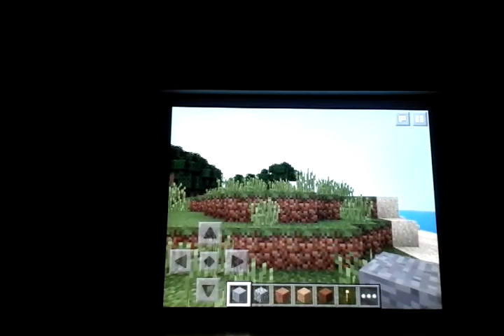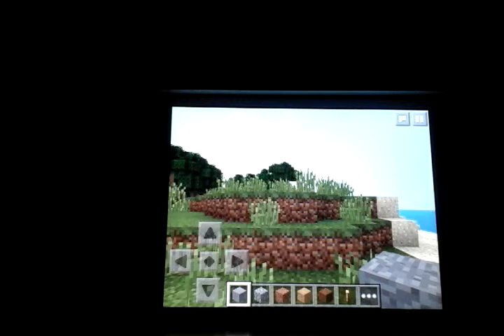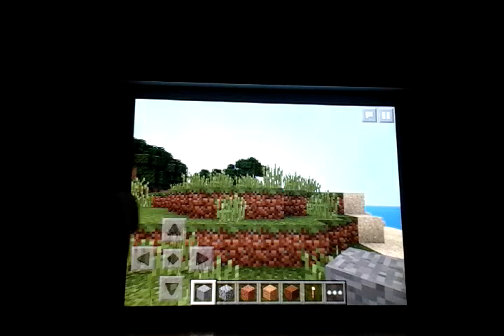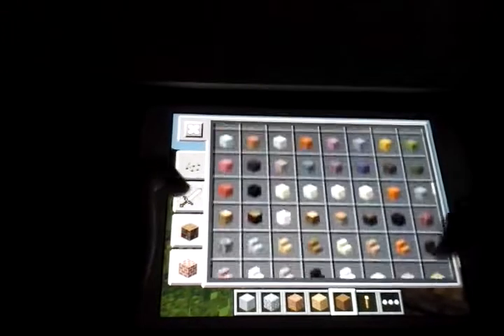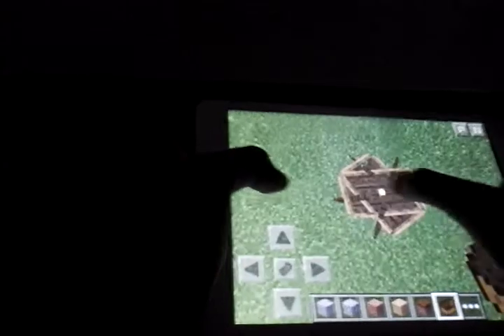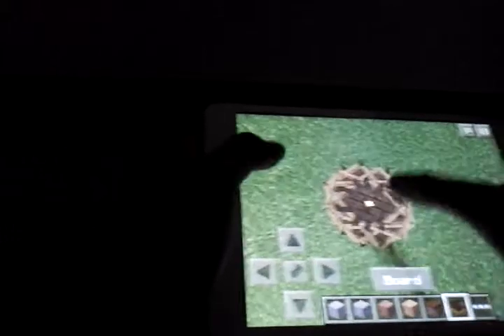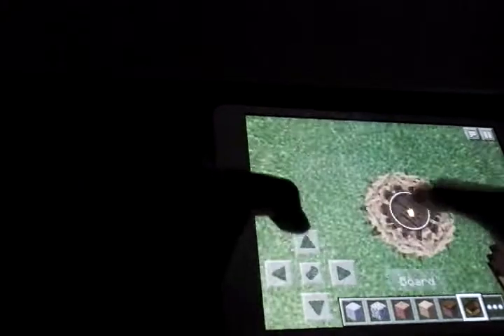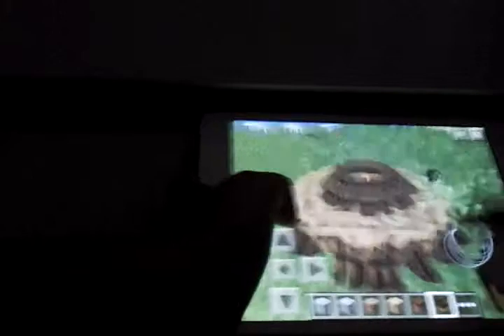How to make campfire in minecraft pe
During the video you guys hered a noise that was my brother watching you tube